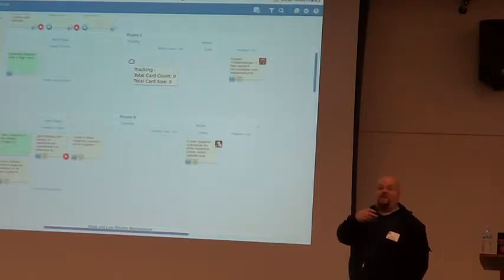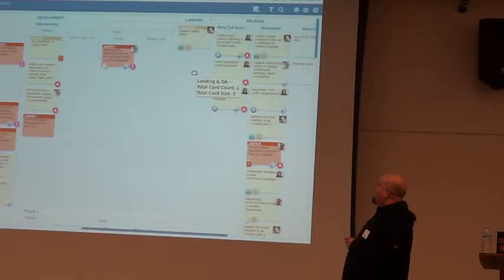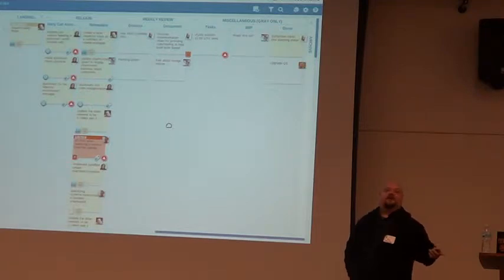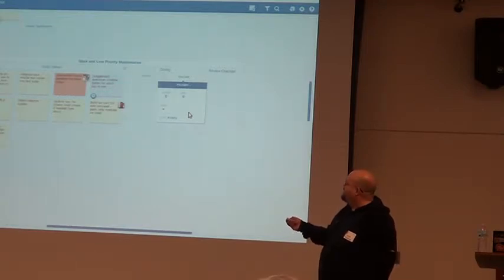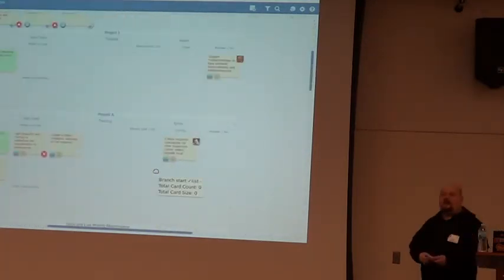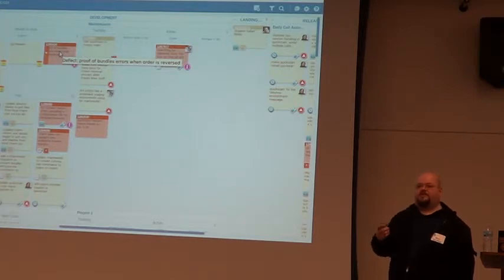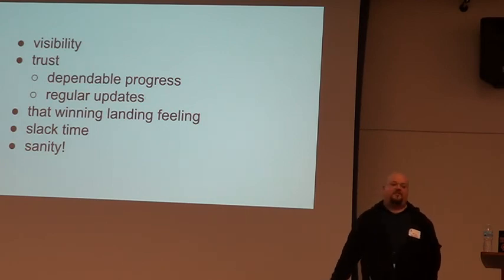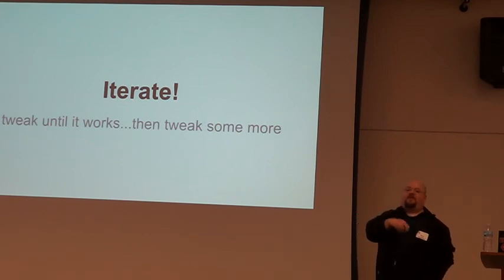MUGORG 2014 March KANBAN 2 Kanban Software Project Manager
MUGORG 2014 March KANBAN 2 Kanban Software Project Management